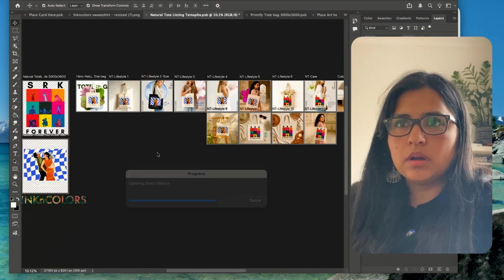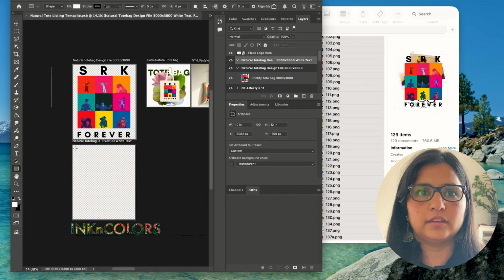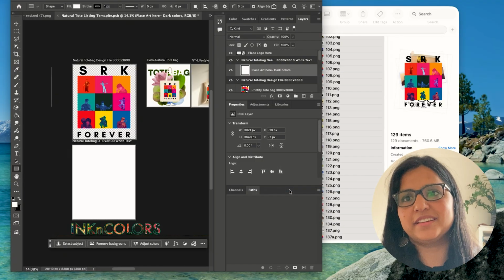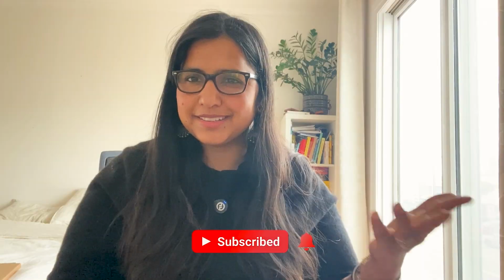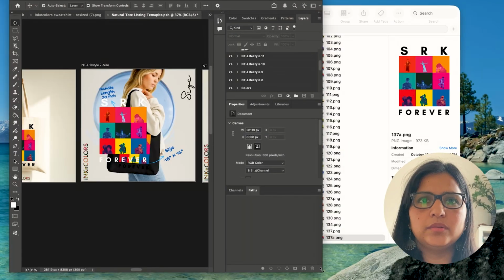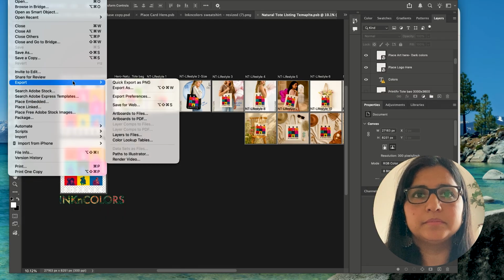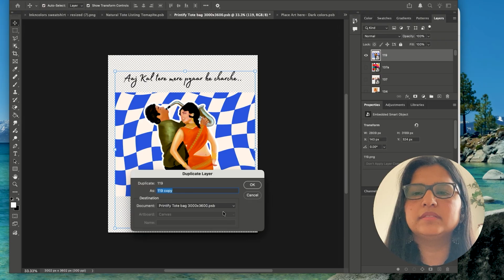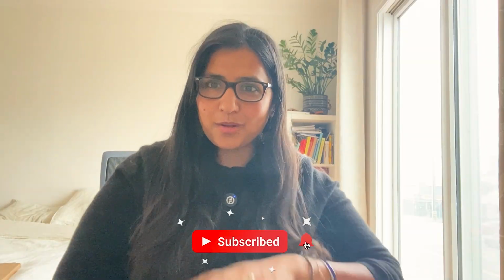Create Mock ups for 100+ designs for your Etsy shop FAST : My Exact workflow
Creating mocks for my Etsy listings is the most tedious task for me. In this video we will go over my workflow to create all my listing images for my collection of artwork.